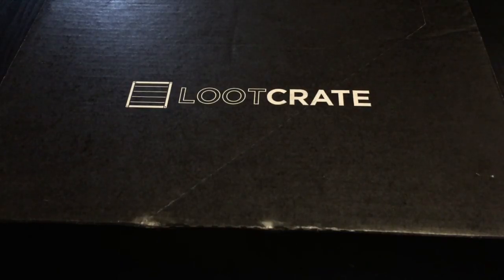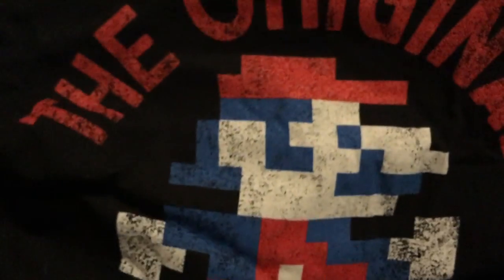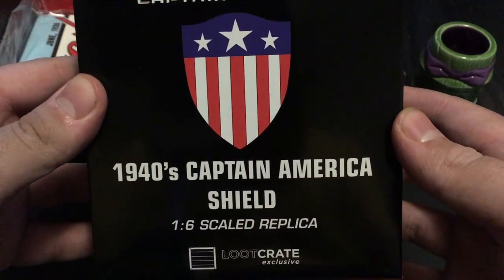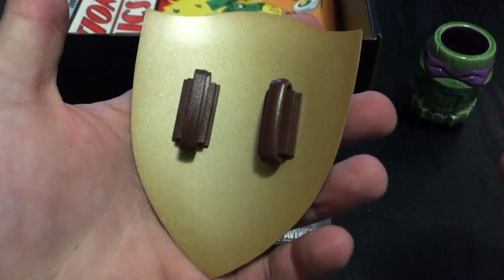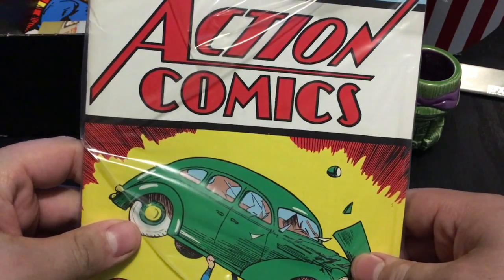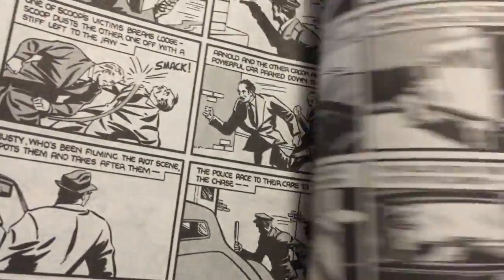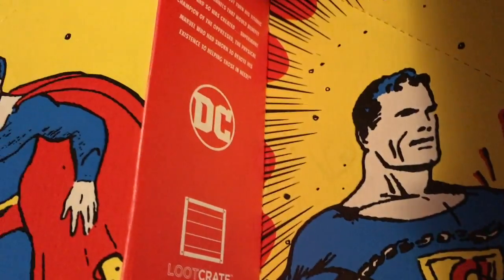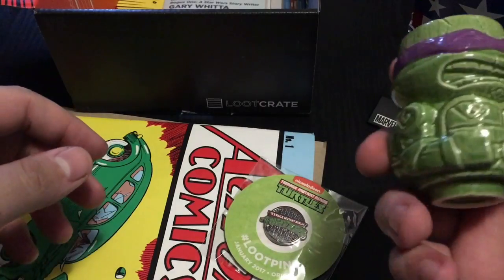Loot Crate January 2017 Unboxing! Origins Theme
The title says it all awesome theme awesome month great crate!